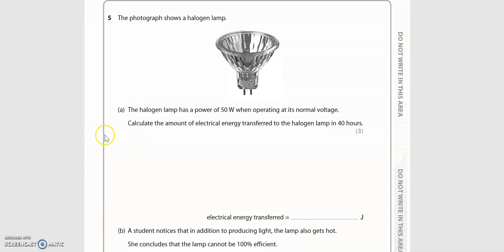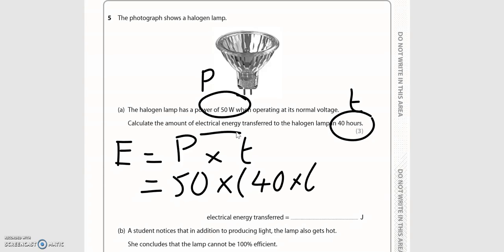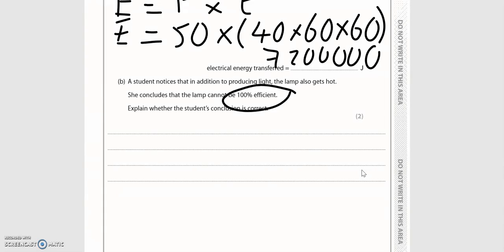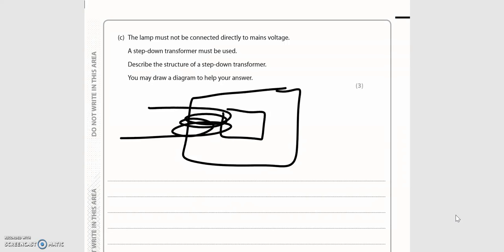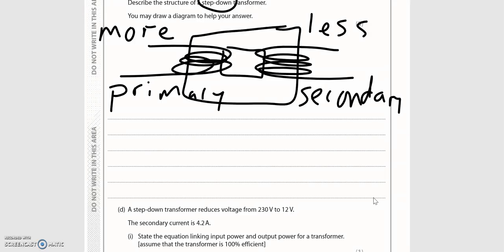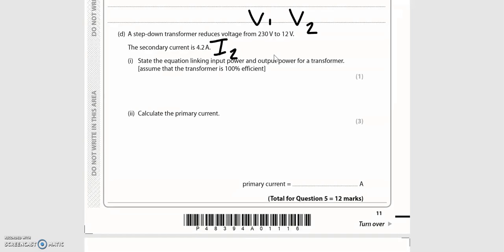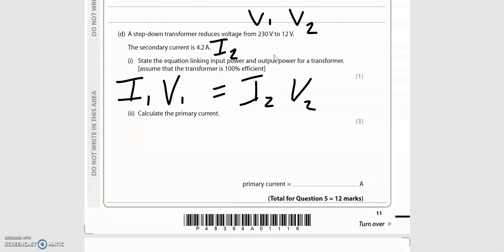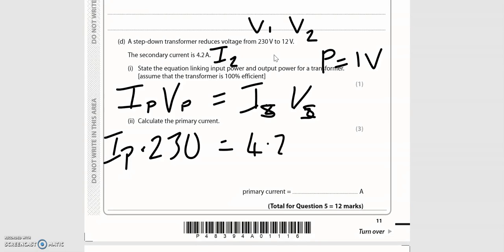Jan 17 P2 Q5